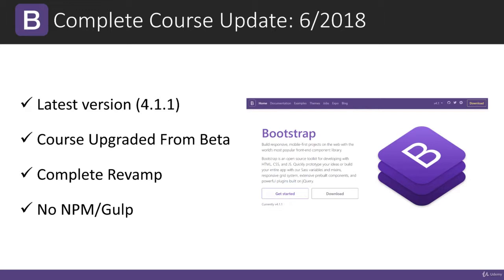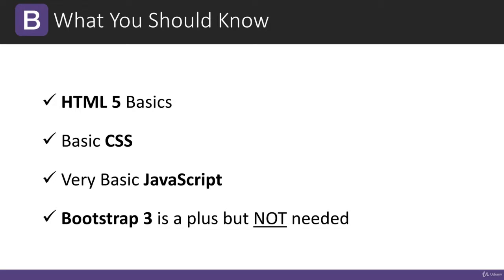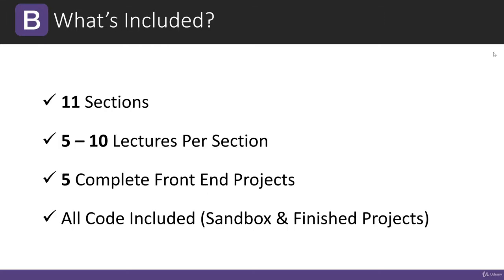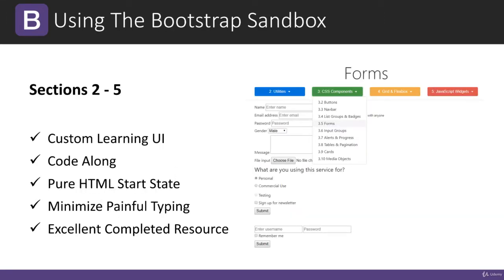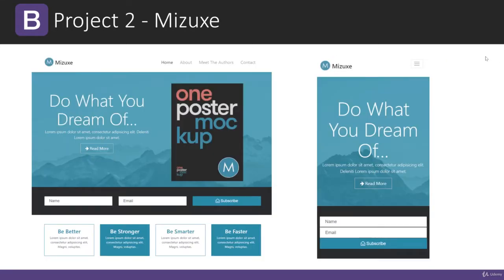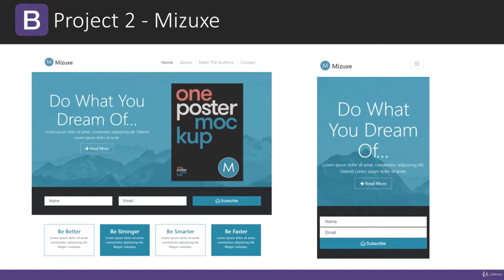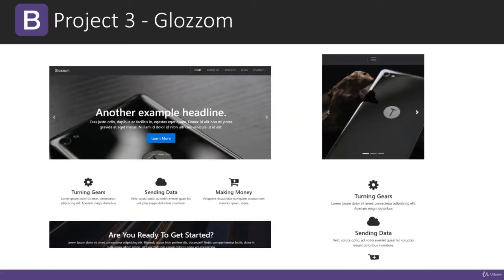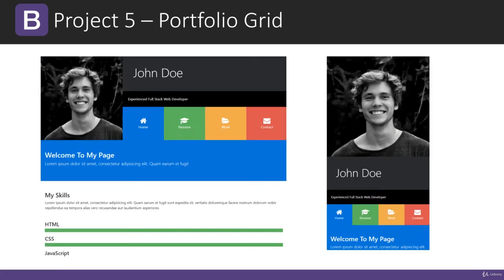001 Welcome To The Course